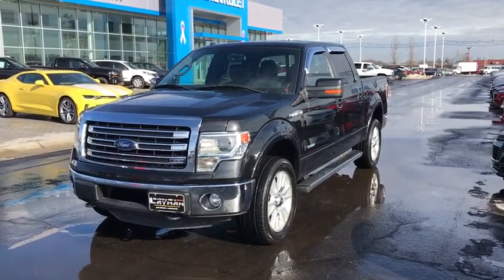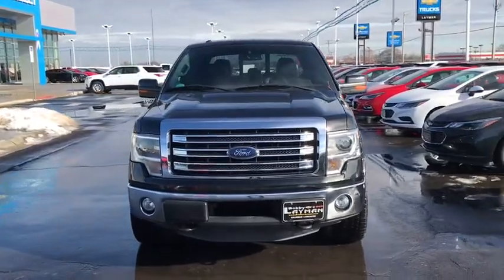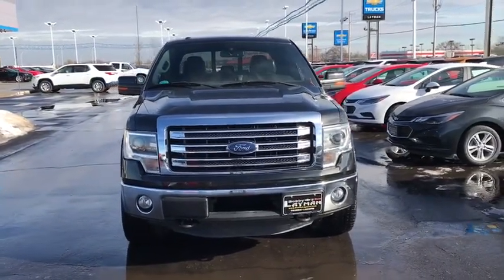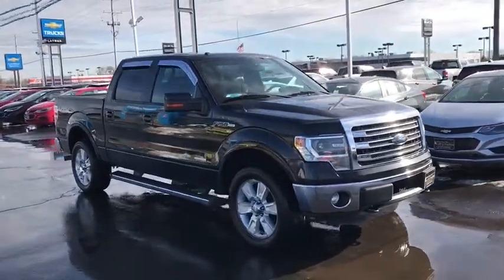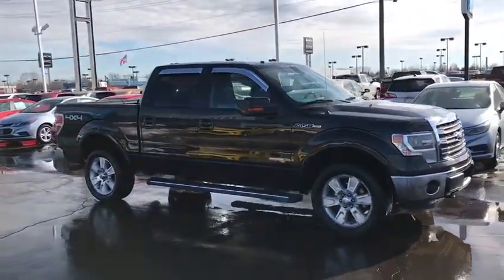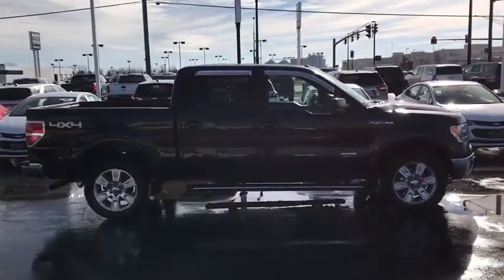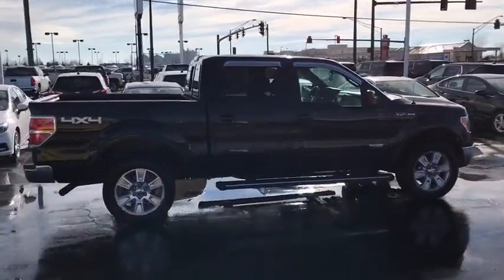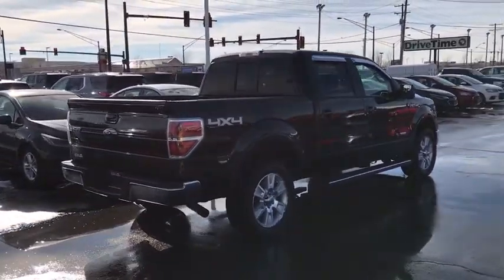2013 Ford F-150 Columbus, London, Springfield, Hilliard, Dublin, OH DFA73027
2013 Ford F-150

GVWR: 7,350 lbs Payload Package,4 Speakers,AM/FM radio: SiriusXM,CD player,MP3 decoder,Radio data system,Radio: AM/FM Stereo/Clock/Single-CD,SiriusXM Satellite Radio,SYNC w/MyFord Touch,Air Conditioning,Automatic temperature control,Front dual zone A/C,Rear window defroster,Memory seat,Pedal memory,Power driver seat,Power steering,Power windows,Remote keyless entry,Steering wheel mounted audio controls,Speed-sensing steering,Traction control,4-Wheel Disc Brakes,ABS brakes,Dual front impact airbags,Dual front side impact airbags,Front anti-roll bar,Front wheel independent suspension,Low tire pressure warning,Occupant sensing airbag,Overhead airbag,Electronic Stability Control,Delay-off headlights,Front fog lights,Fully automatic headlights,Panic alarm,Security system,Speed control,Auto-dimming door mirrors,Bumpers: chrome,Heated door mirrors,Power door mirrors,Rear step bumper,Turn signal indicator mirrors,Adjustable pedals,Auto-dimming Rear-View mirror,Compass,Driver door bin,Driver vanity mirror,Front reading lights,Illuminated entry,Leather steering wheel,Outside temperature display,Overhead console,Passenger vanity mirror,Rear reading lights,Rear seat center armrest,Tachometer,Tilt steering wheel,Trip computer,Heated front seats,Leather-Trimmed 40/20/40 Front Seat,Power passenger seat,Split folding rear seat,Front Center Armrest w/Storage,Passenger door bin,18 Bright Aluminum Wheels,Variably intermittent wipers,3.55 Axle Ratio